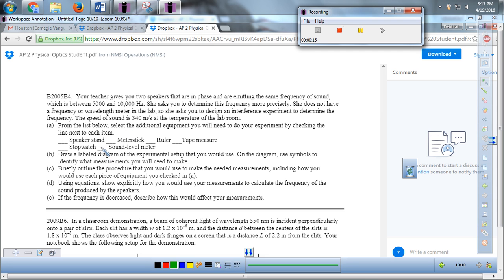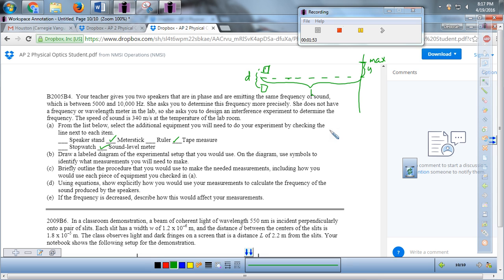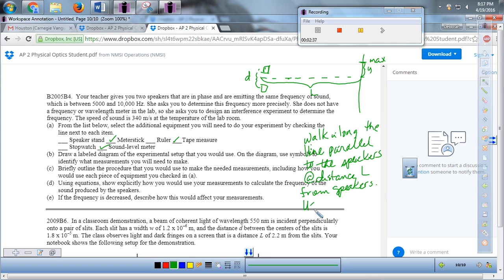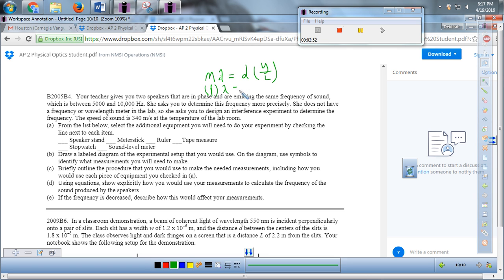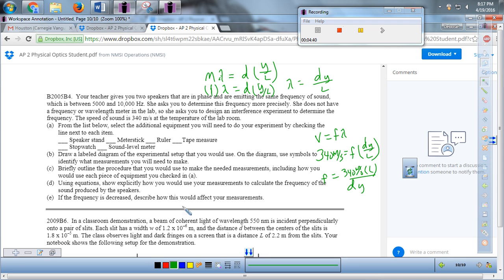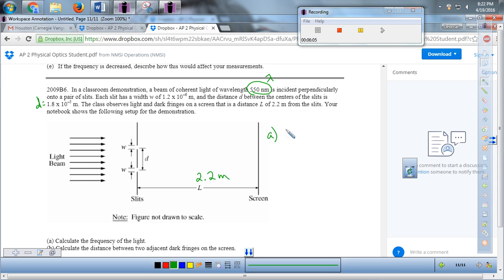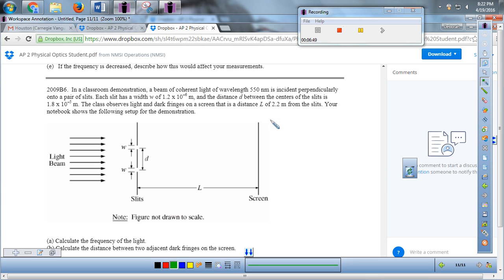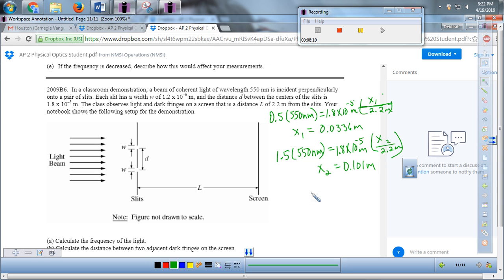Physical Optics Last Two FR